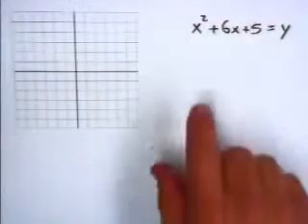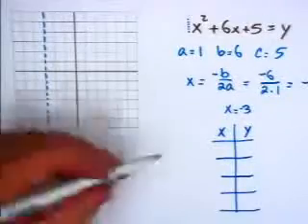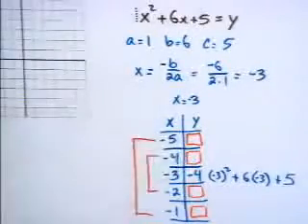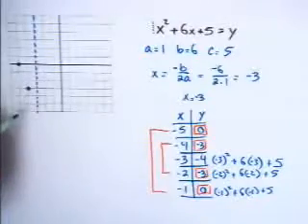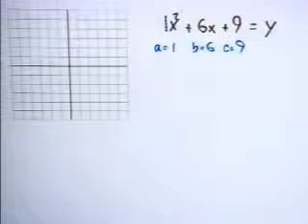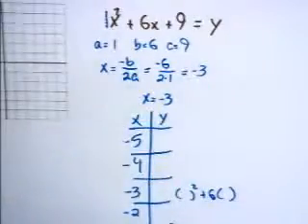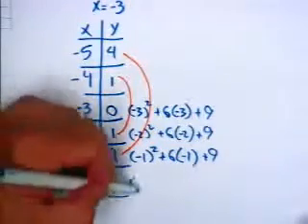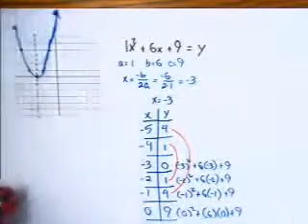Graphing Quadratic Equations